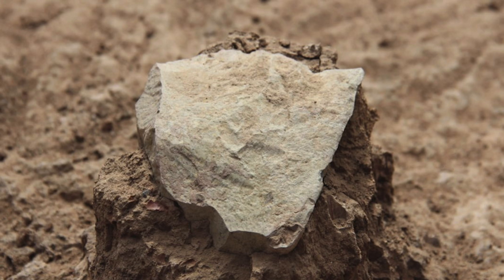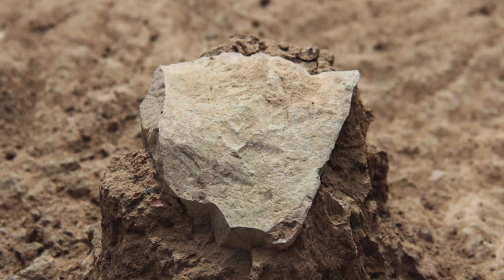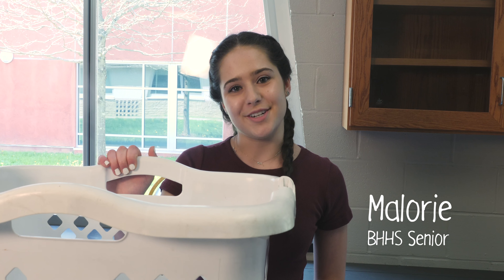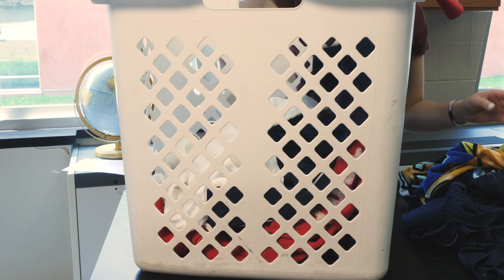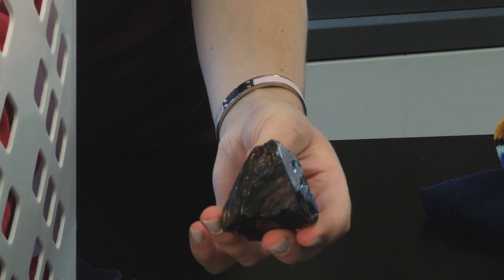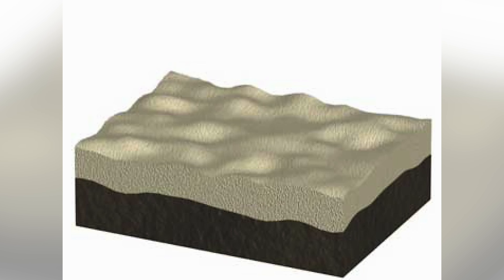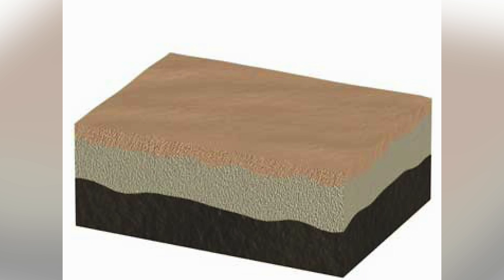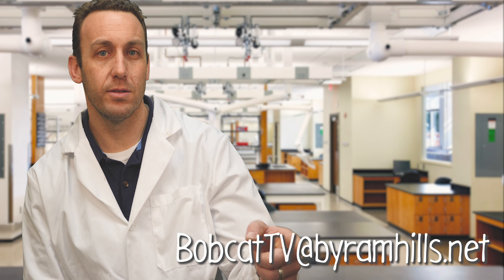Our Amazing World | Episode 001: Archeology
Released June 2018